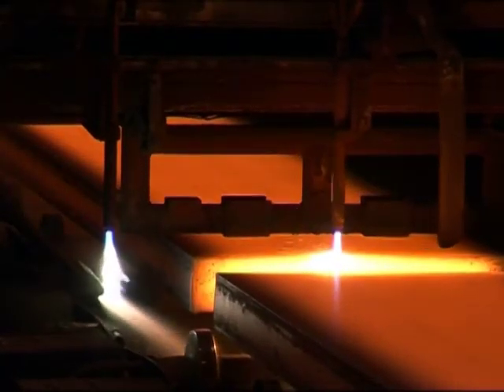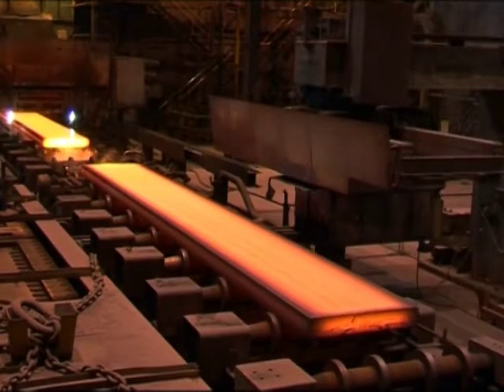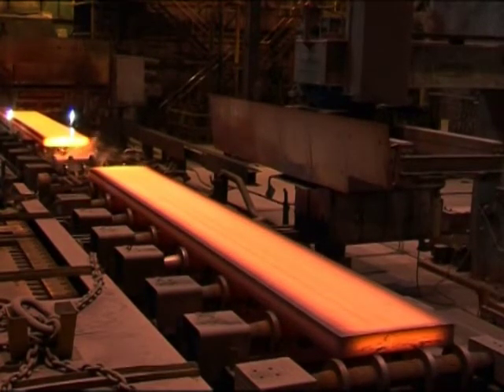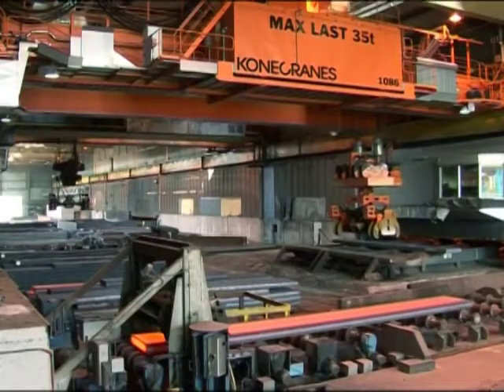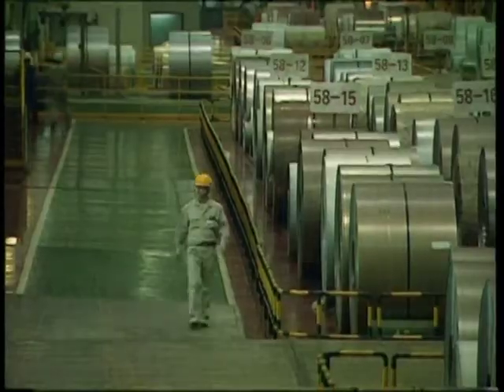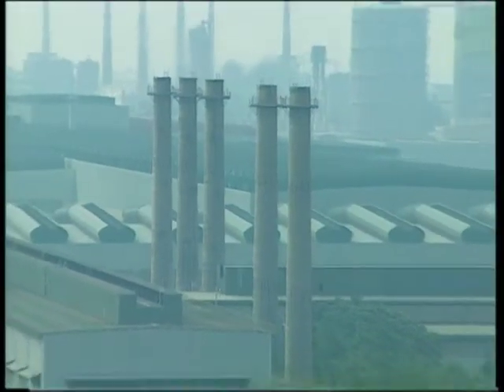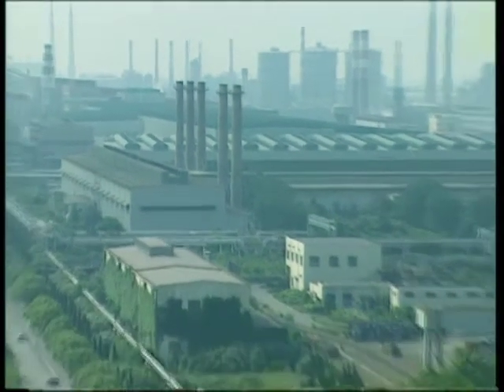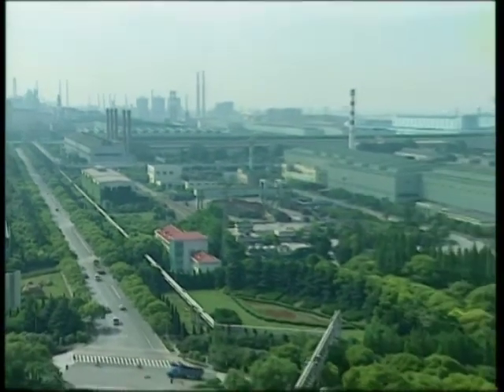World Business: Green Steel 11/06/10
The global iron and steel industries account for almost a tenth of all manufacturing related CO2 emissions, which is why climate change can't be tackled without their involvement.  Now, a Swedish mining company has come up with technology that can drastically cut blast furnace emissions.

Reporter: Charlotte Windle